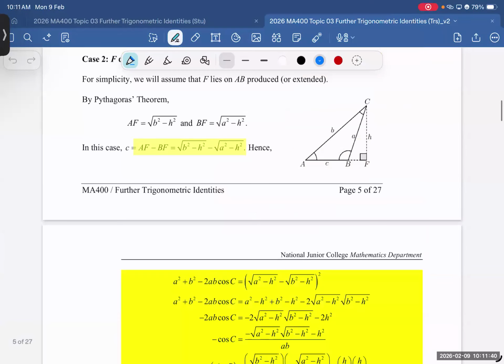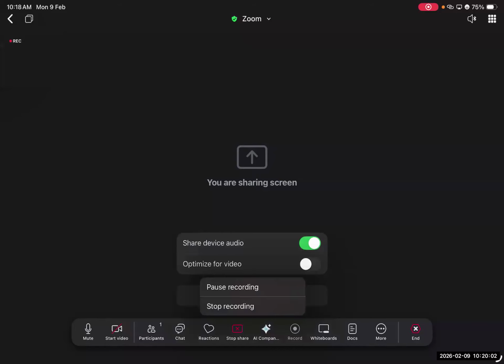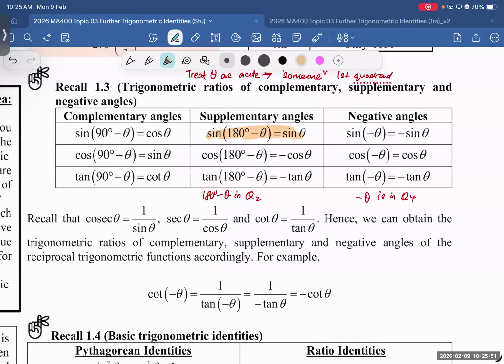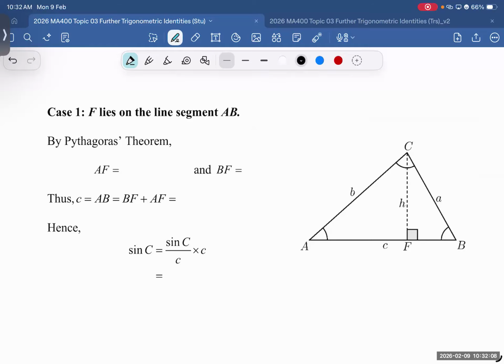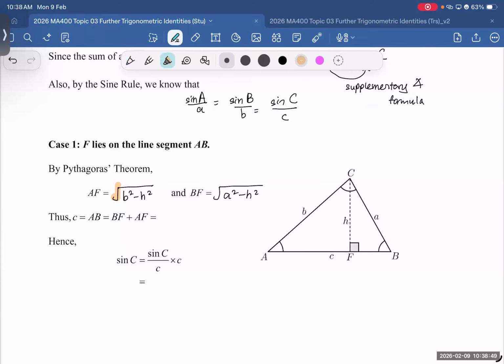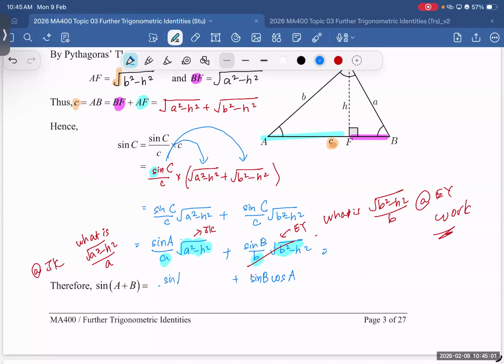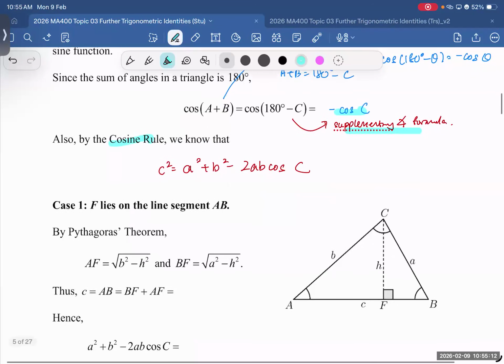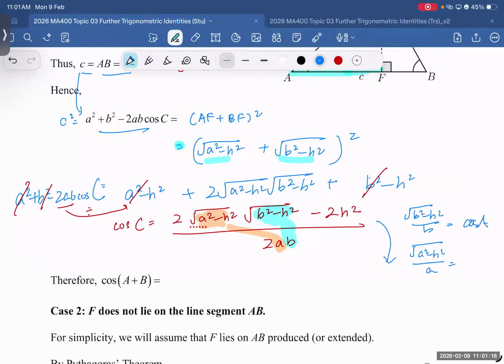JH407_Mon 9 Feb 2026_Lesson 16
Topic 3: Further Trigonometric Identities